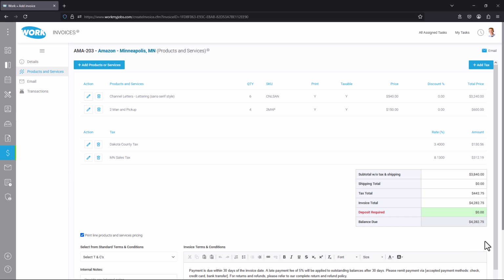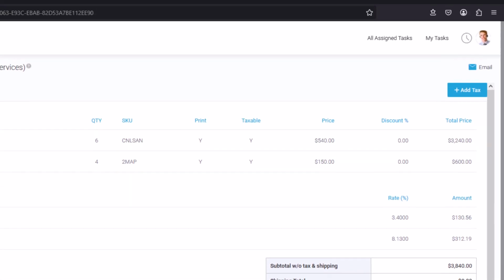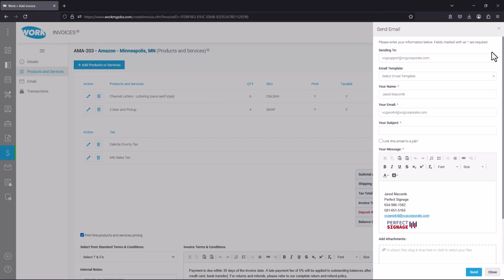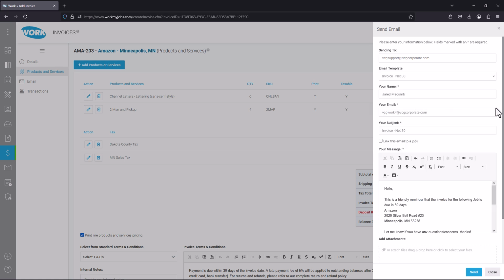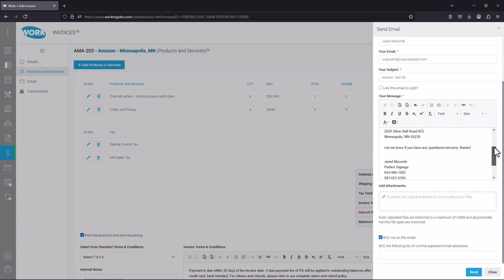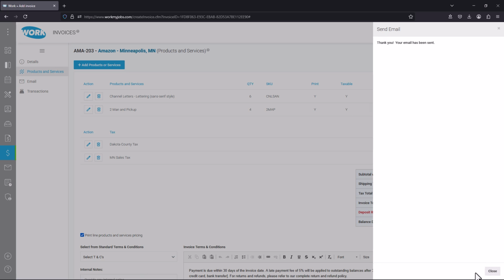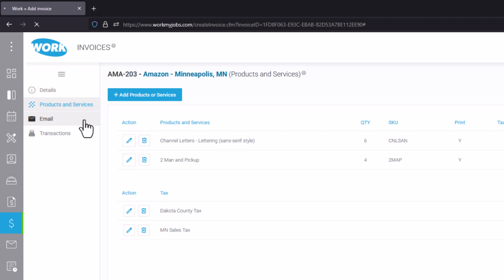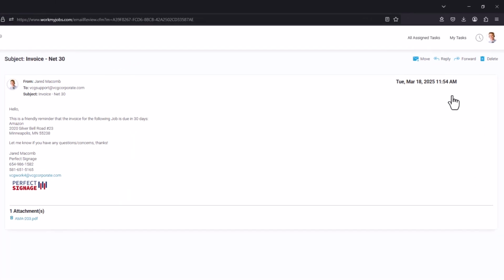How to email an invoice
In this video, we walk you through the simple process of emailing an invoice using Work, a simple and effective job management solution, perfect for companies in the sign and print industry. Whether you need to send a detailed invoice with attachments or want to use email templates to streamline your workflow, this guide covers it all. Learn how to create, save, and email invoices efficiently, while also managing email history directly within Work. With this tutorial, you’ll optimize your invoicing process and improve your business operations, making it easier than ever to handle job tasks, quoting, and invoicing in one seamless system.

Chapters:
0:00 Introduction
0:15 Save and email your invoice
1:03 View your invoice email history